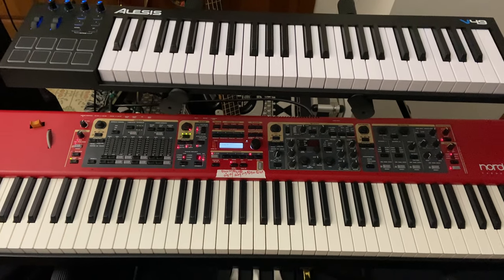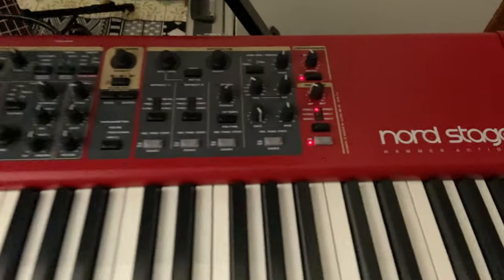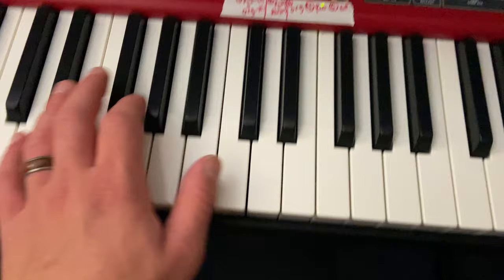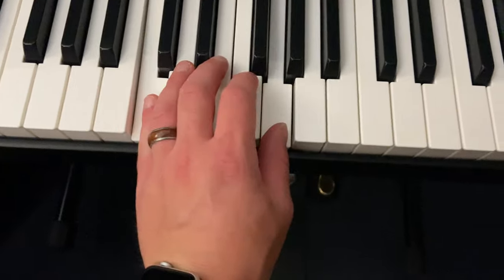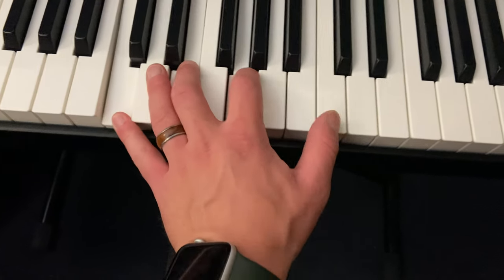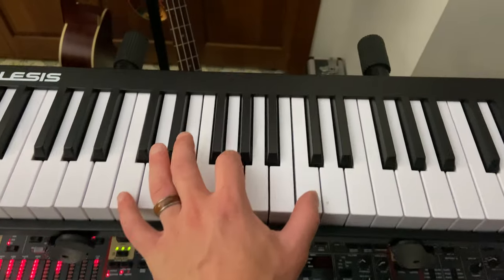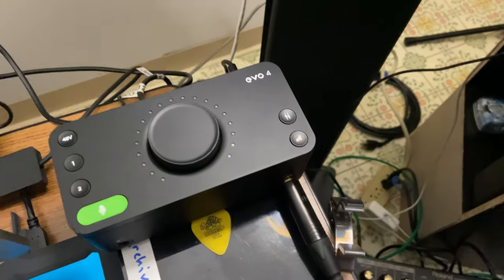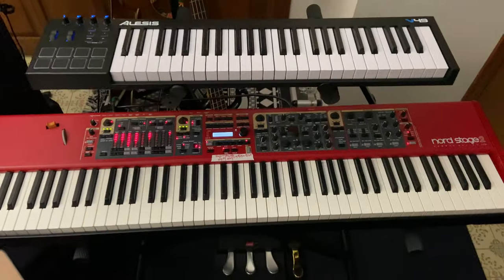Nord Stage 2 + Alesis MIDI Controller | Current Keyboard Rig - (Quick) Studio Vlog #13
- Background acoustic track: An unreleased original instrumental